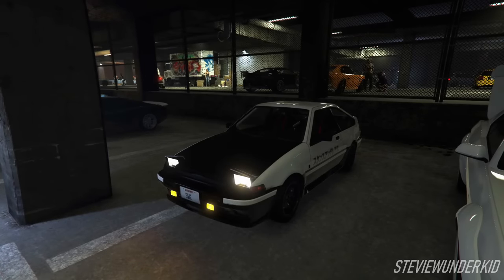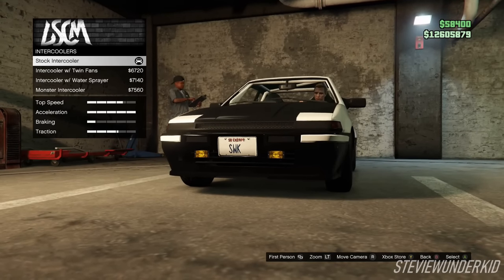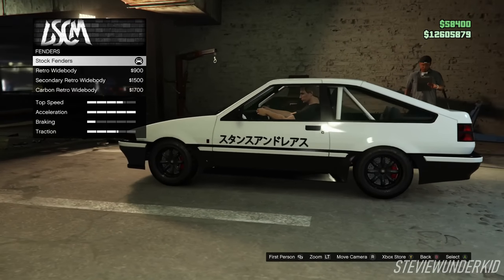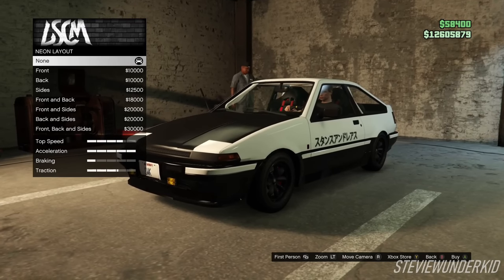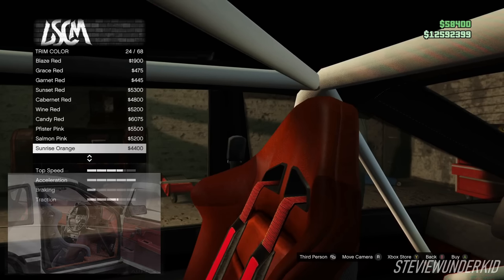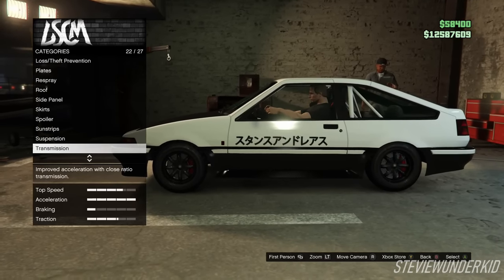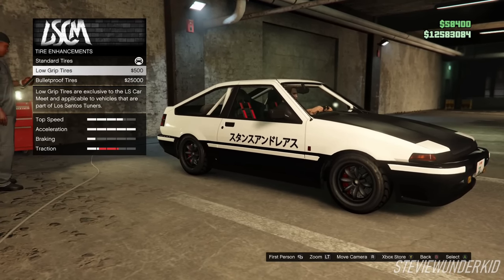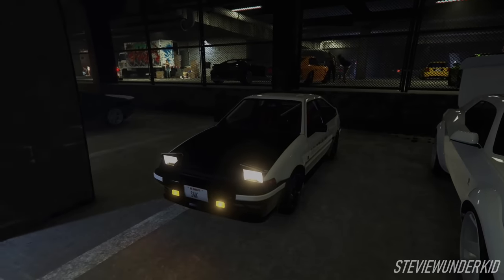GTA 5: Takumi's 'Initial D' Toyota Corolla AE86 - Karin Futo GTX REPLICA BUILD!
Finally we have access to a proper Trueno hatchback in GTA 5, and you know I HAD to recreate Takumi's AE86 - this is the first of many replica builds that I'll be doing for the Los Santos Tuners DLC, so stay tuned for more content coming VERY soon!

Feel free to get in touch with me on any of these platforms ↴
▶ Xbox Live: StevieWunderKid
▶ Rockstar Games Social Club (XB1): StevieWunderKid

A massive thank-you goes out to the creators whose music is featured in the video!

Music Used (in order):

Ian Ewing, Strehlow, TyLuv. - Tamarind

All rights for the above tracks are reserved to Chillhop Music

The music in this video has been licensed for use in monetized content on YouTube.